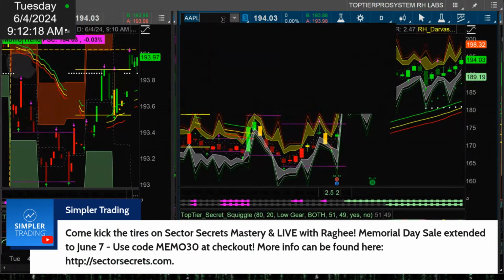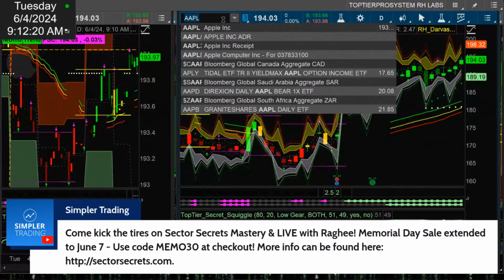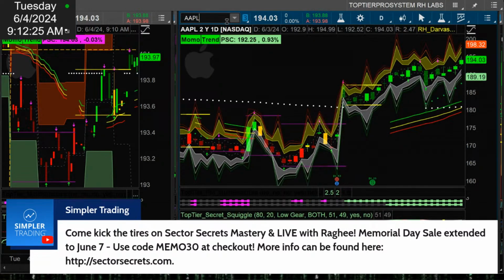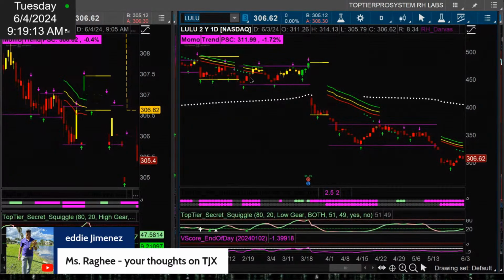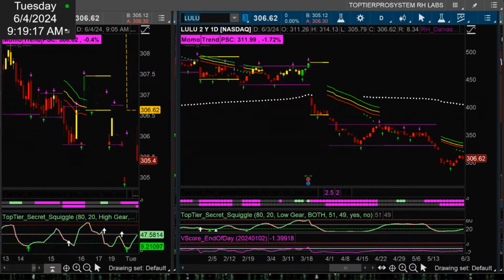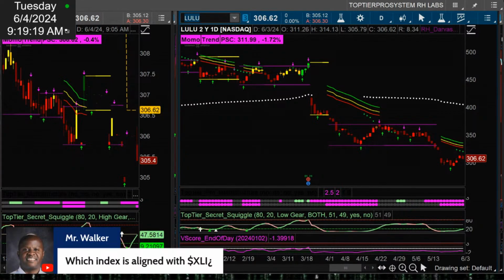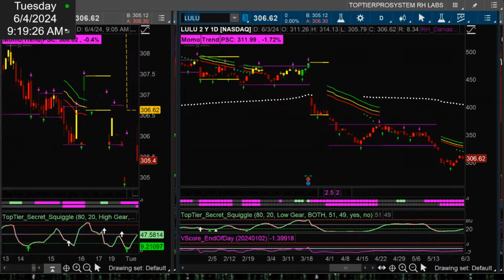Charts and Coffee with Raghee for Tuesday, June 4, 2024